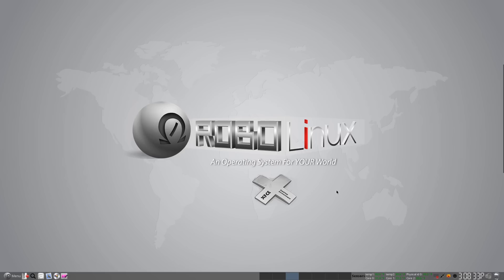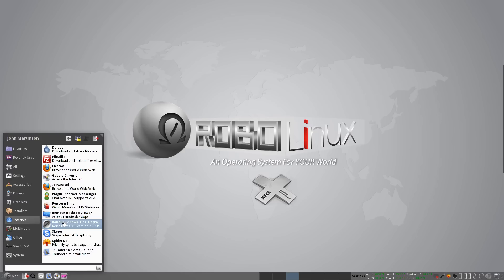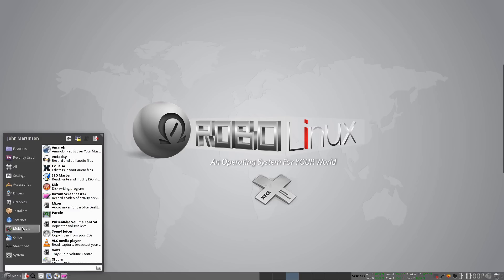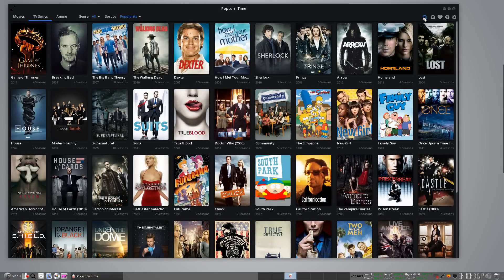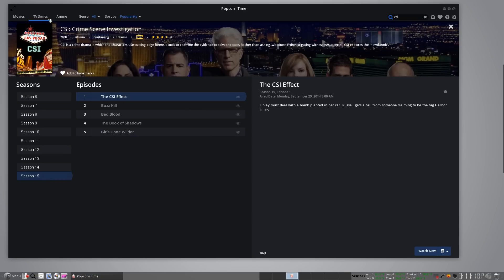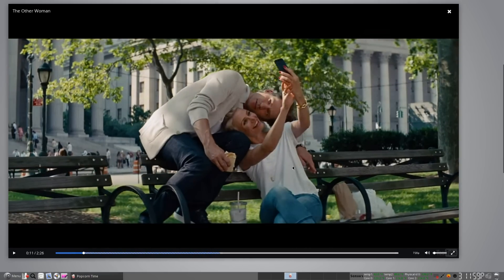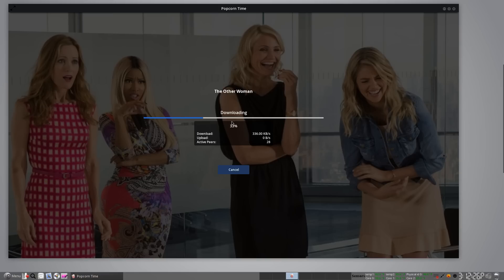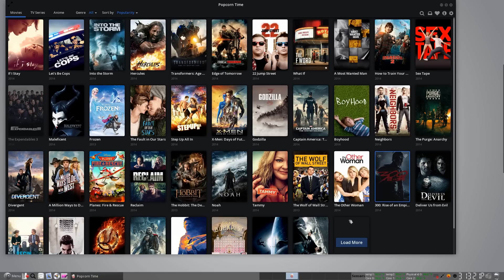Announcing Live Streaming TV Shows & Movies in Robolinux XFCE & Gnome V7.7.1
We are very excited to announce our new Robolinux XFCE & Gnome Versions 7.7.1

Now you can enjoy watching thousands of live streaming TV Shows & Movies instantly on your PC or laptop and you can even Chromecast them directly to your TV! We advise following the laws in your country please.

to get Robolinux Xfce or the Gnome version 7.7.1

I hope you have a splendid day and may God Bless you and your family.

Warmest regards,
John Martinson
Robolinux.org